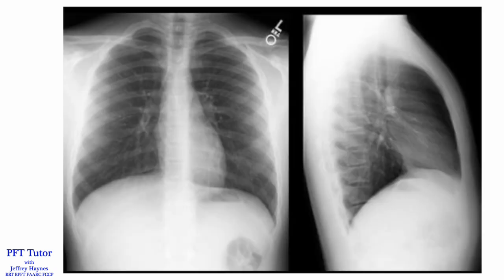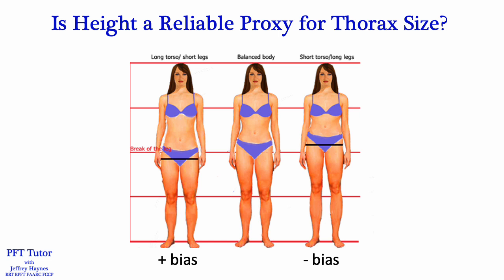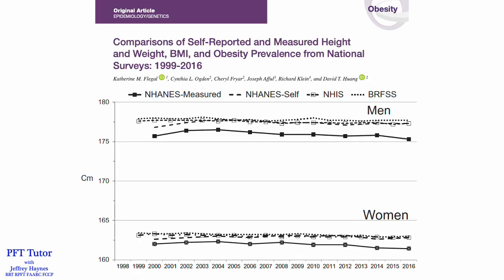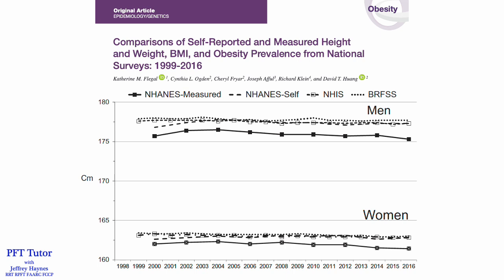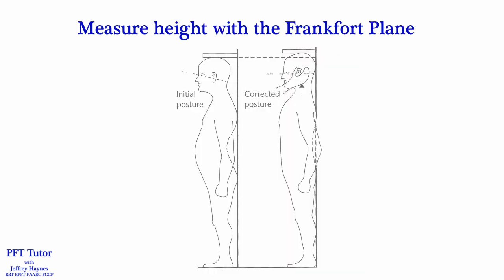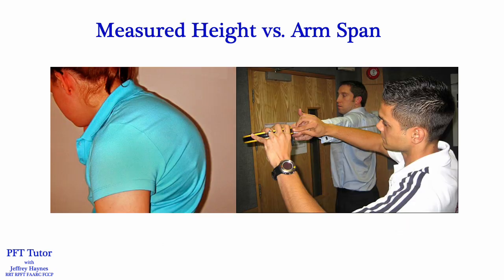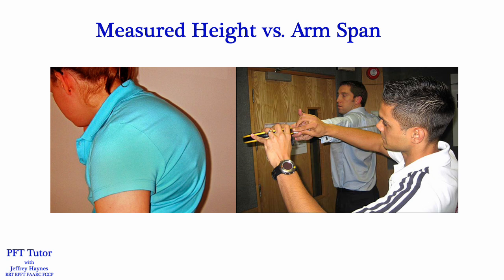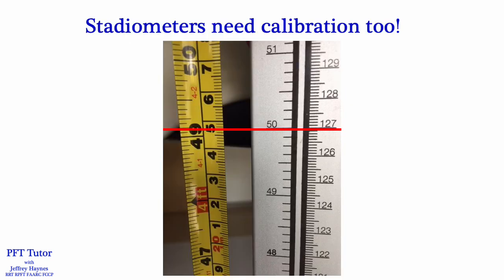Height Measurement for Pulmonary Function Testing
Height is a key demographic used by reference equations to determine normal ranges for patients undergoing pulmonary function testing.  This video will review how to accurately measure height and perform basic quality control on height measuring devices.